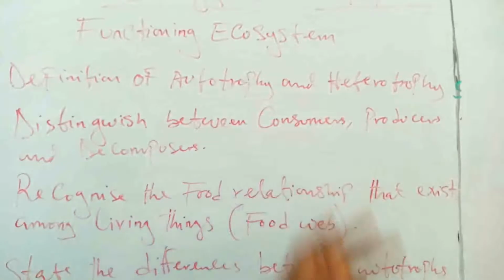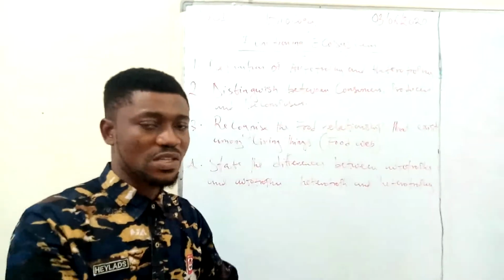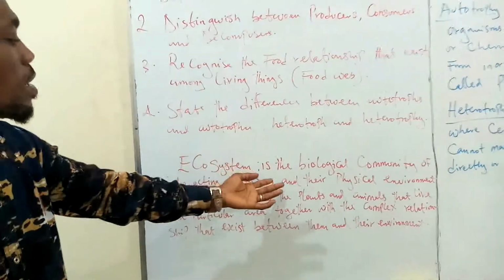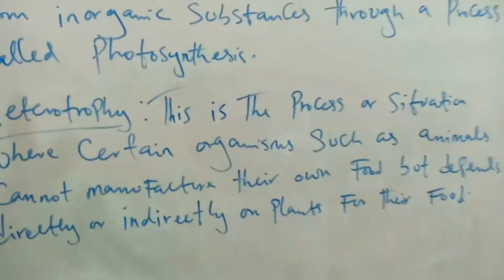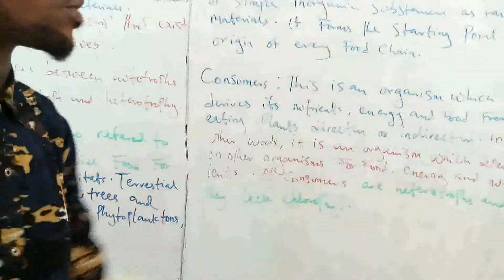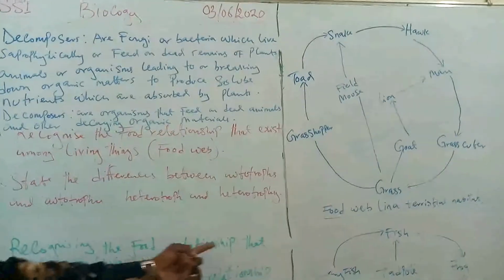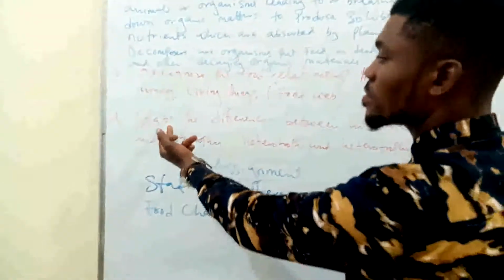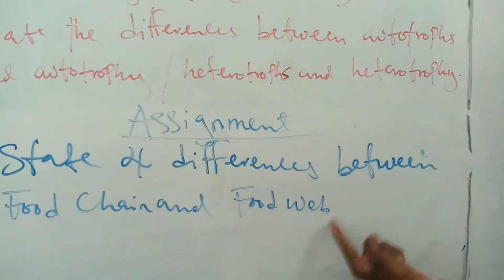Biology ss1 week 4